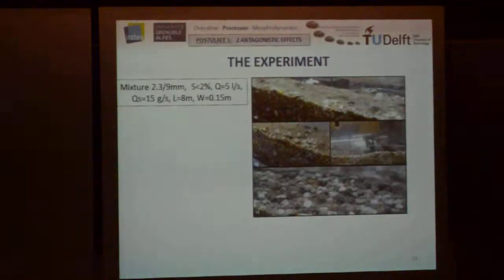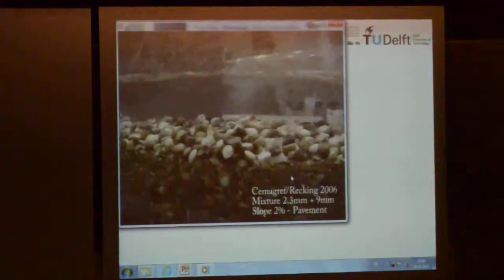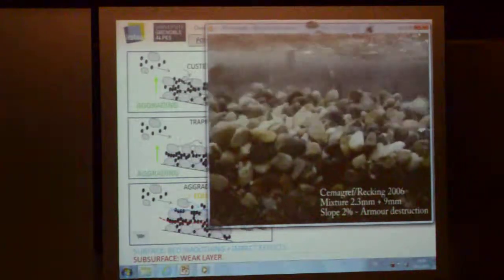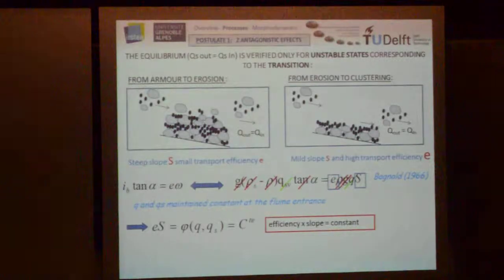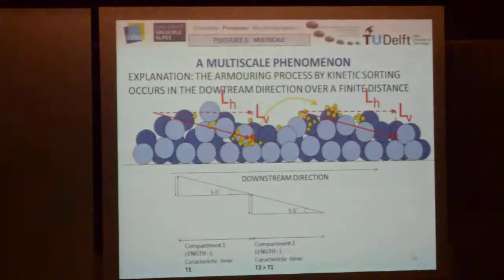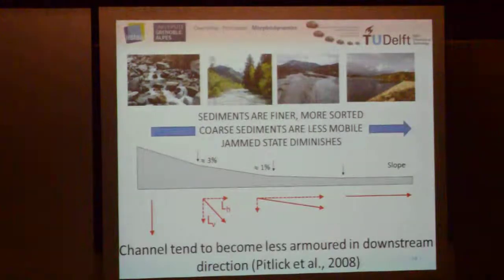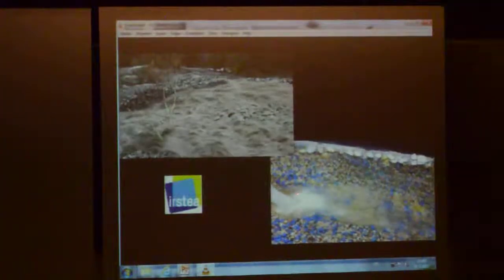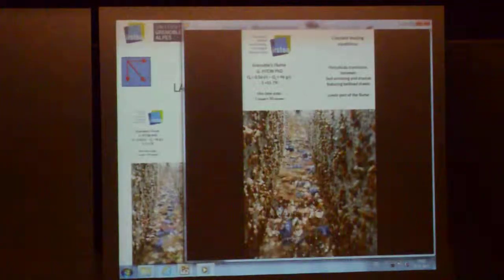Alain Recking - 02